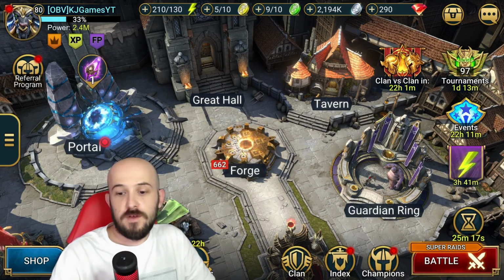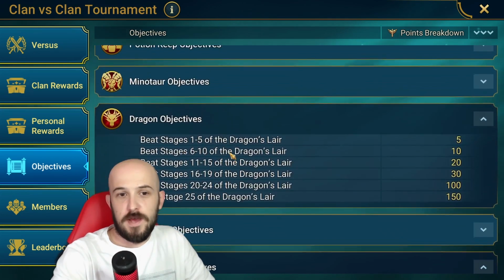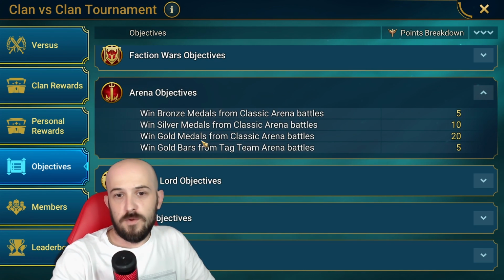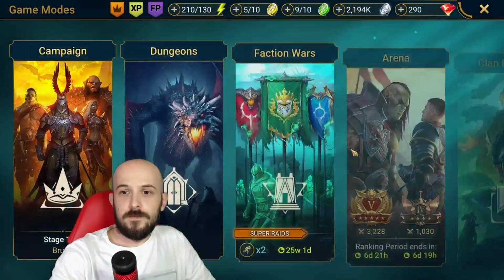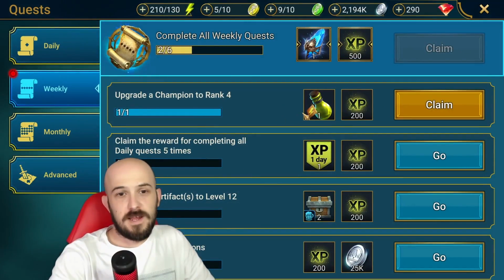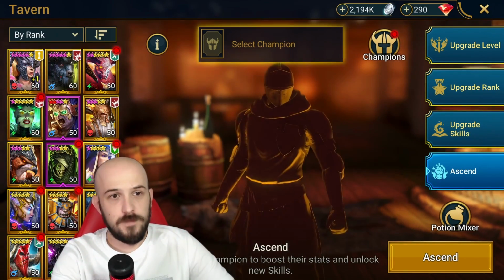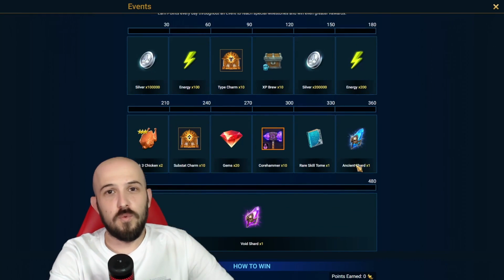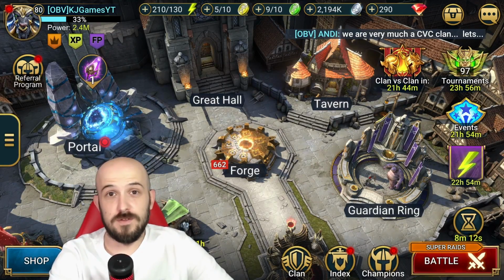Clan vs Clan made simple! Raid: Shadow Legends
Today im going to be taking you through the easy prep you can do to make Clan vs Clan points as easy as possible! By simply following the steps in todays video you will be able to put up easy points in Clan vs Clan every time there are personal rewards available!